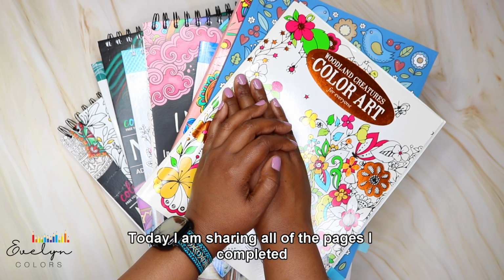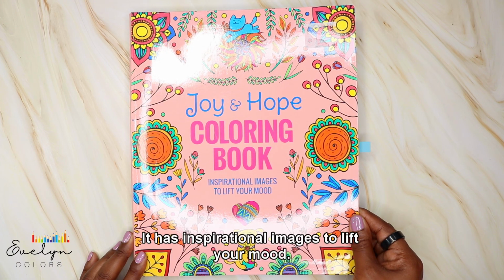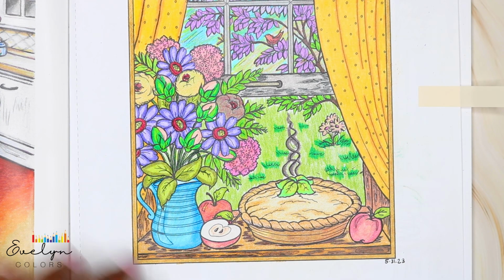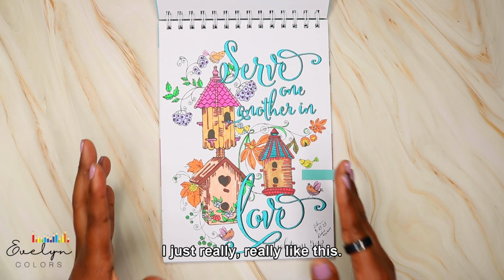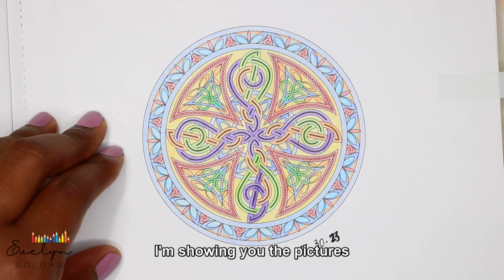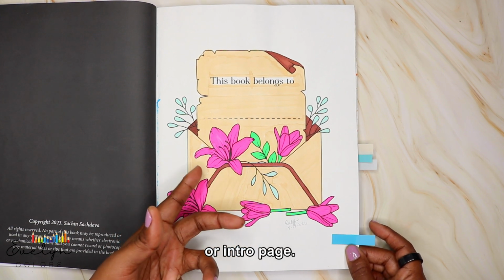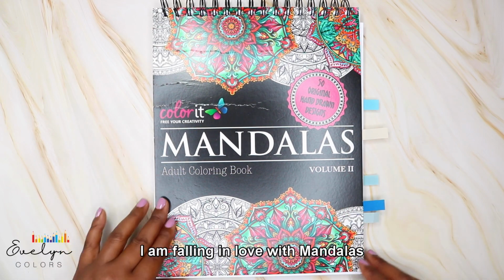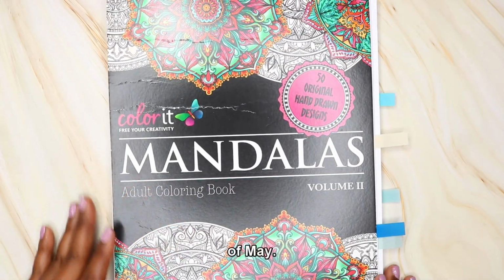COMPLETED PAGES (May 2023) | Adult Coloring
Completed Adult Coloring Pages for May 2023. Evelyn shares the coloring books and pages she completed and tells you the medium she used to complete each page.

✨ Coloring Books ✨
Woodland Creatures Color Art for everyone
Time to Hygge by Jen Racine
Creative Haven Celtic Mandalas by Cari Buziak
Creative Haven Country Kitchen Charm by Teresa Goodridge
Joy & Hope Coloring Book
The Word in Color
Color It Colors of Inspiration
Color It Mandalas Volume II
50 Psalm Quotes Positive Affirmations CBN by Sachin Sachdeva
Color It Mandalas Volume VII